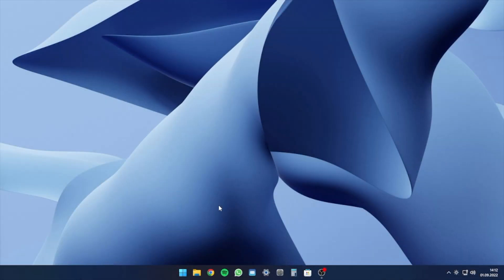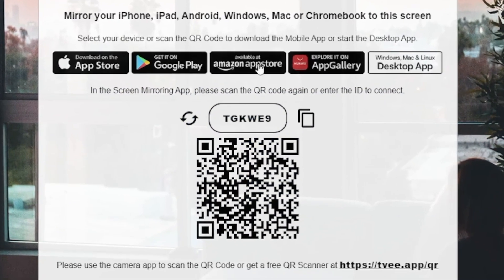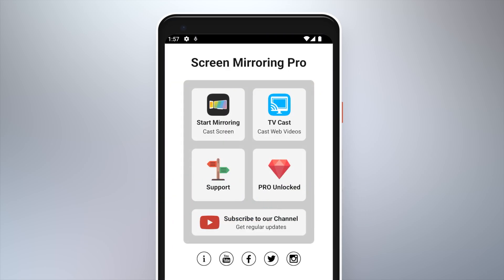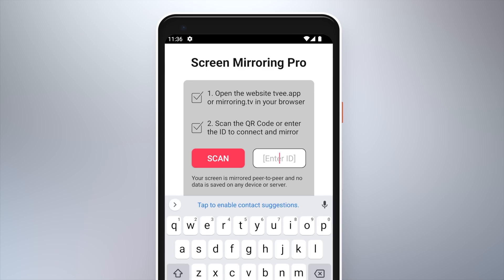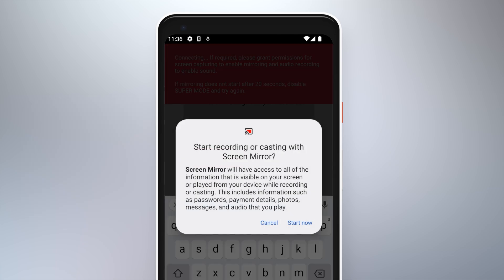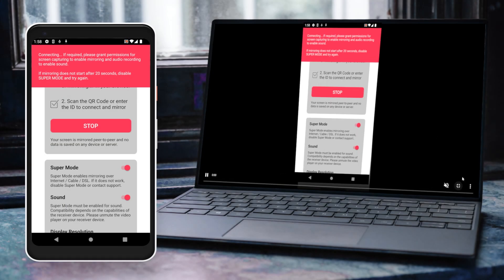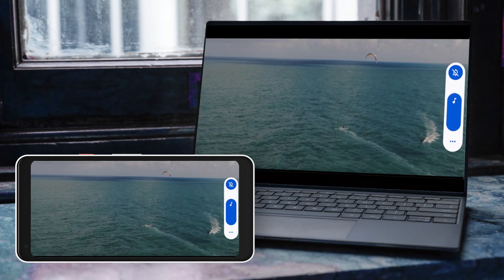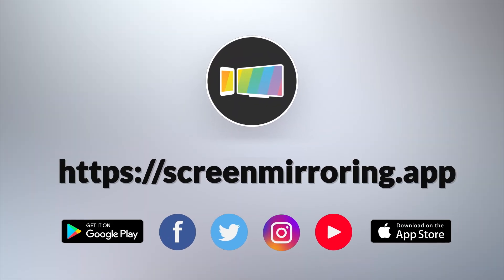Screen Mirror Android To Laptop with Windows ( Phone and Tablet )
Screen Mirror your Android phone or tablet Screen to a Windows Laptop. Smartify your Laptop and enjoy photos, videos, apps and even games from your phone/tablet on the big screen.